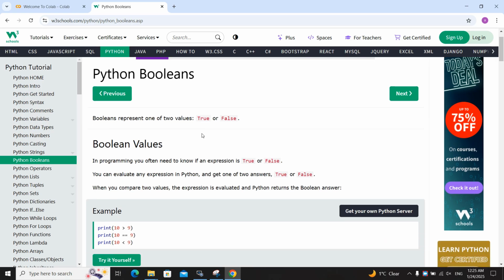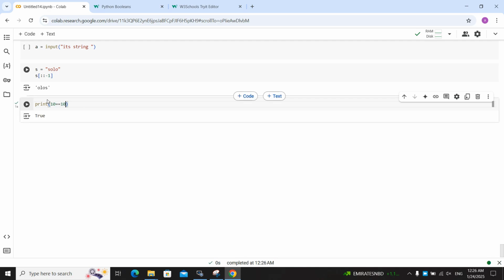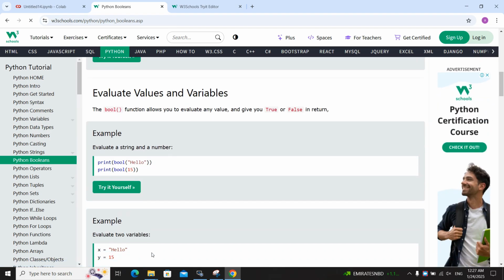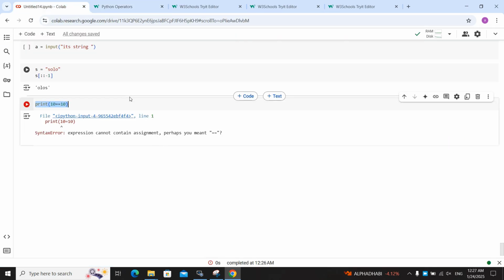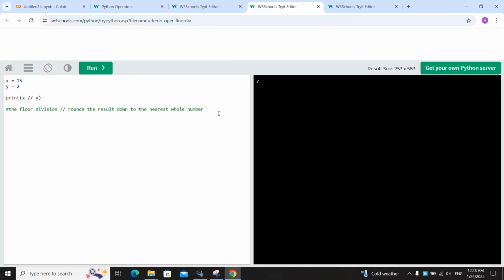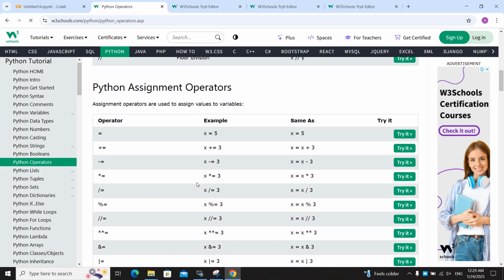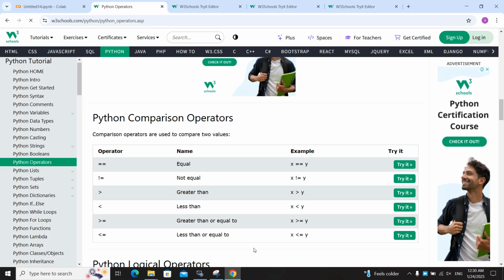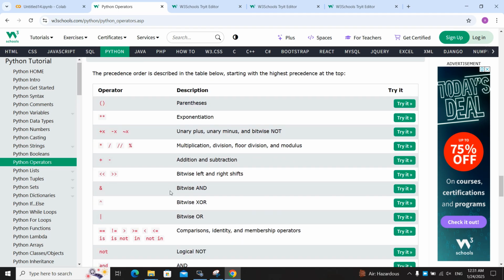14_Learning about python Boolean's and operators